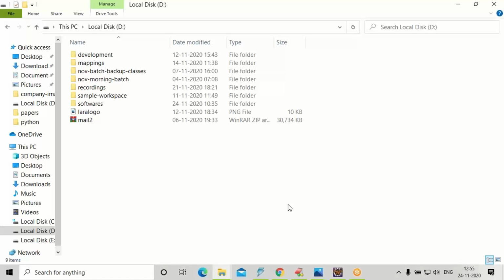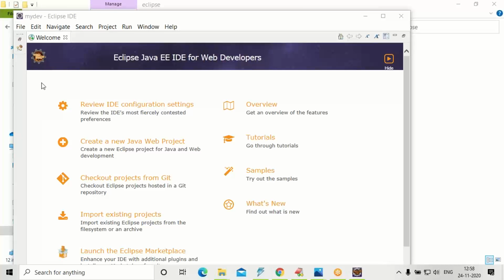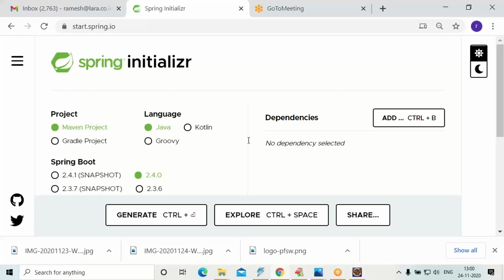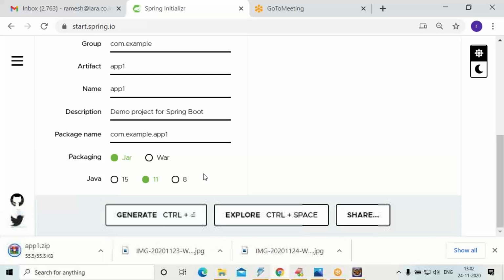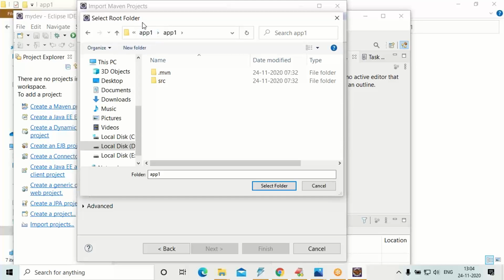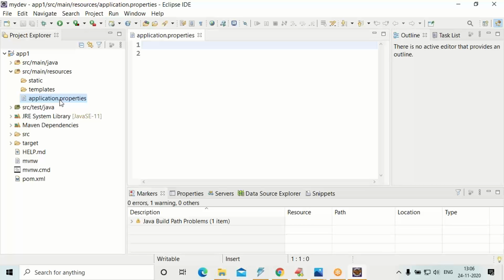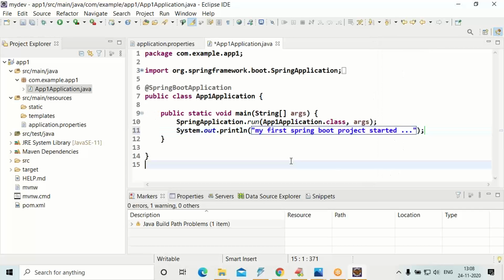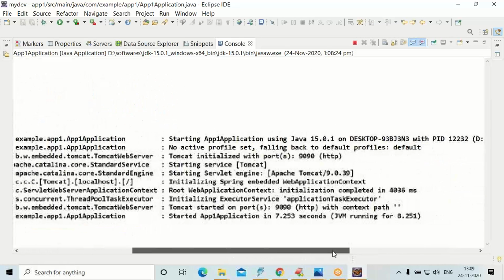springboot first app